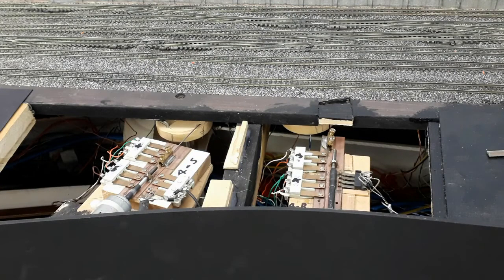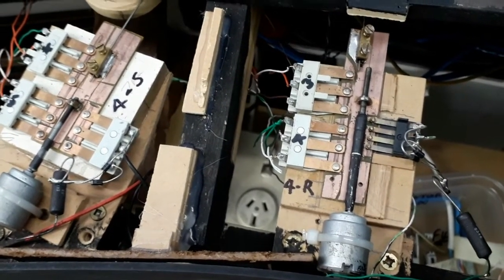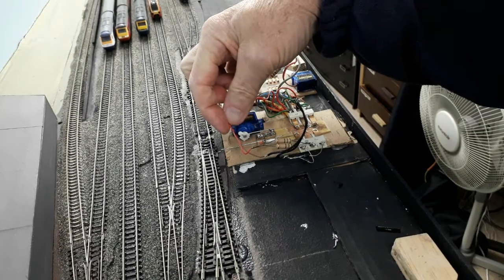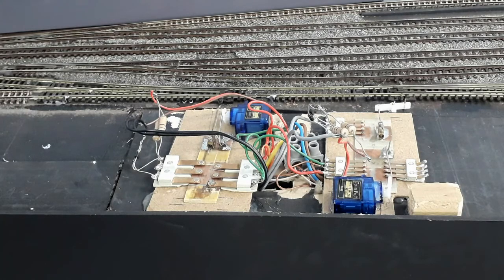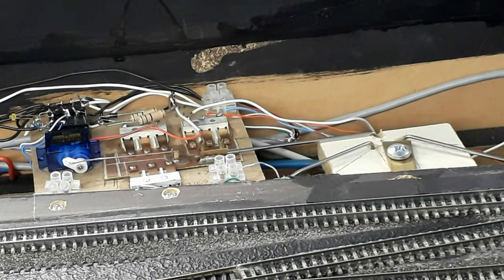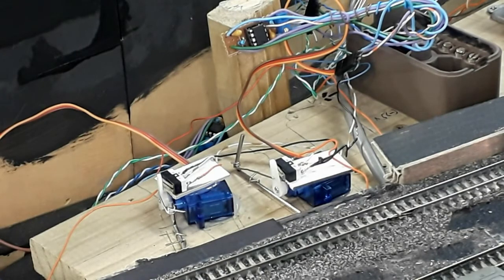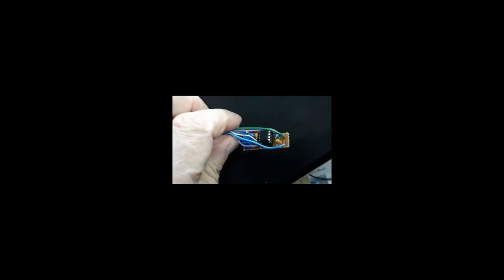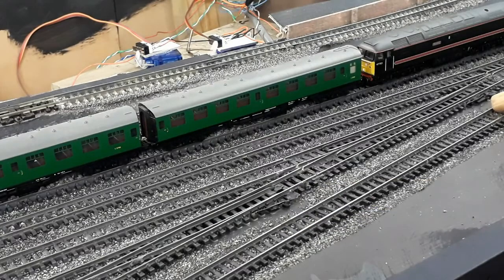Point motors. From threaded rods to servo motor control.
This shows how I moved from motor driven threaded rod devices.    Through simple servo gearboxes with the servo control electronics removed, using two wire supply only.   To using homemade servo controls with 555 chips to provide fully controlled endpoint positions for these servo linkages that still use paperclips and bicycle spokes as final operating links.